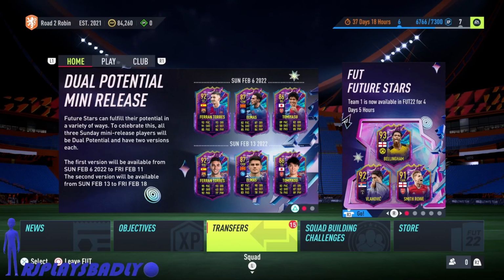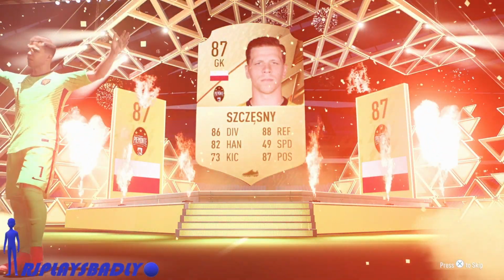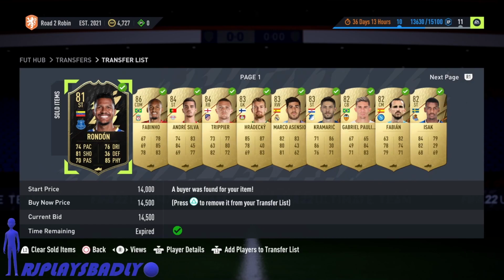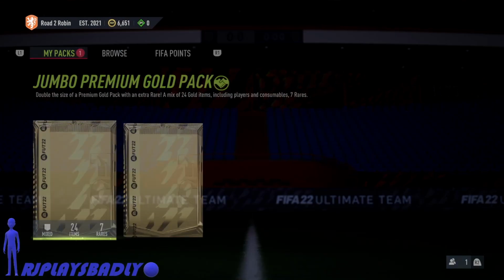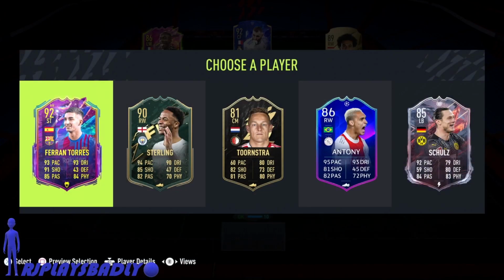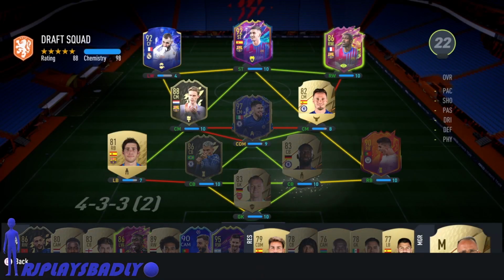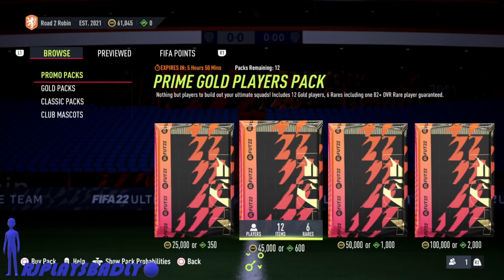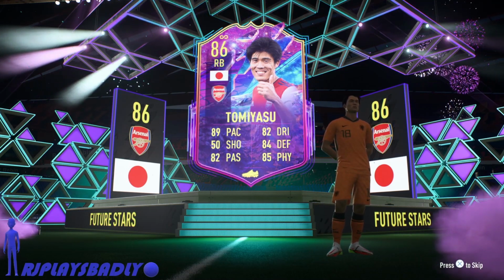Road to Robin | FUT 22 | #6 | Icon comes into the team!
We change up the squad a bit for this weeks competitions as well as opening more rewards as per usual.